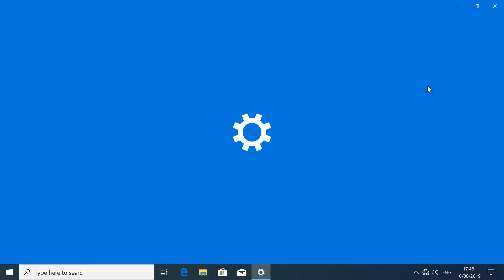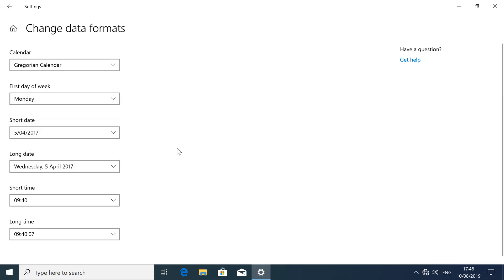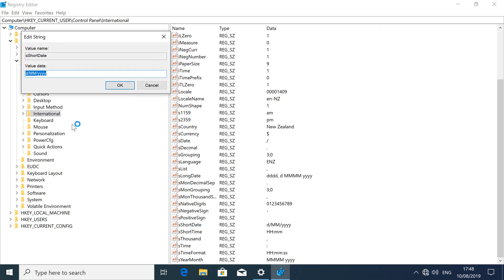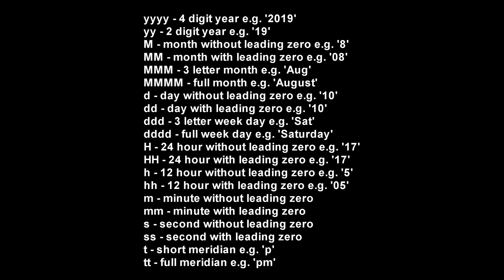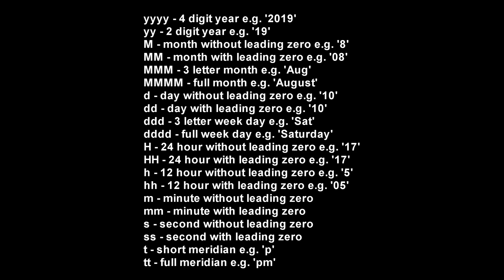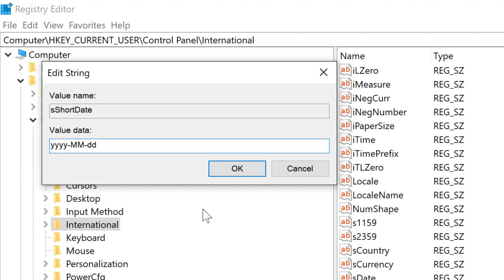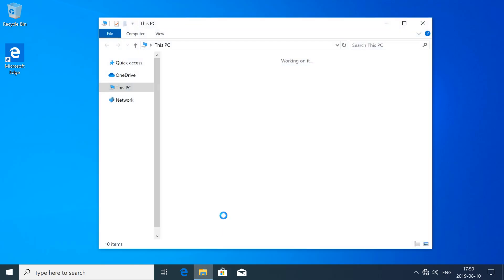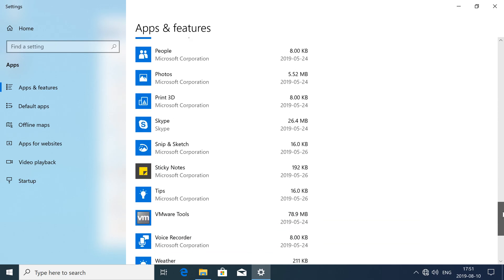How to use any custom date format on Windows 10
1. Press Windows Key + R
2. Type "regedit"
3. Press Enter
4. Navigate to HKEY_CURRENT_USER\Control Panel\International
5. Double click sShortDate
6. Enter a custom date format
7. Click OK